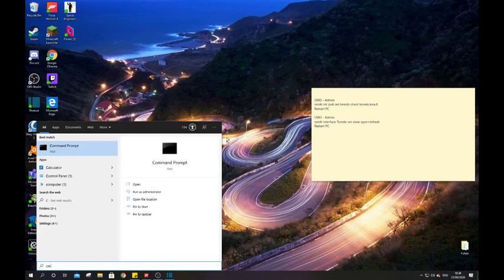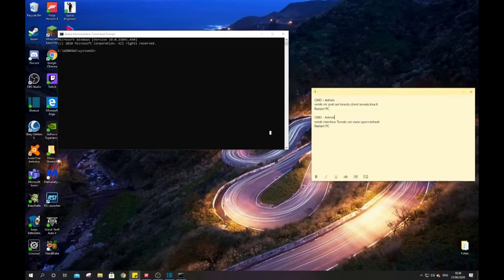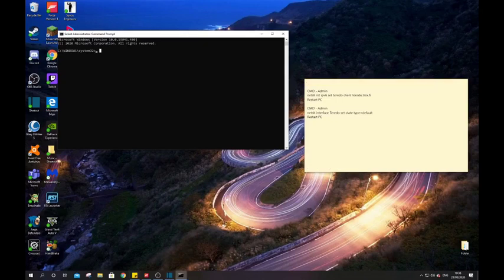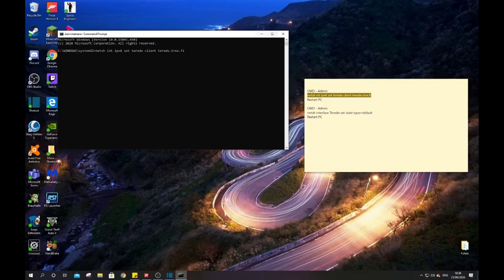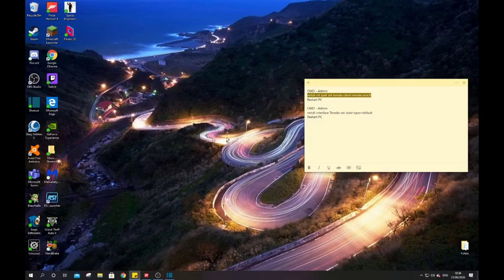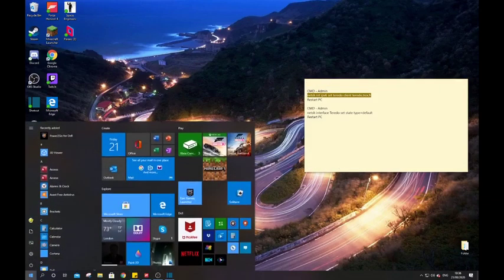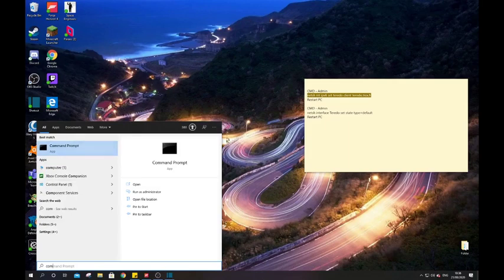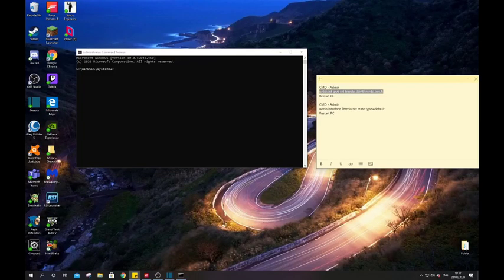How to fix the "you have been disconnected" Errors when connecting to FH4 Servers on PC. Read Des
This is the method that worked for me after issues for a month; in writing to copy into the command prompt:

Open CMD as administrator then run the following code:
netsh int ipv6 set teredo client teredo.trex.fi
Restart PC
Once restarted do this:
netsh interface Teredo set state type=default
Restart PC

(YOU MUST RUN CMD (command prompt) AS ADMINISTRATOR OR IT WON'T WORK)

This should fix the disconnecting every 5-10 mins problem as it did for me (England) and my friend in Ireland.